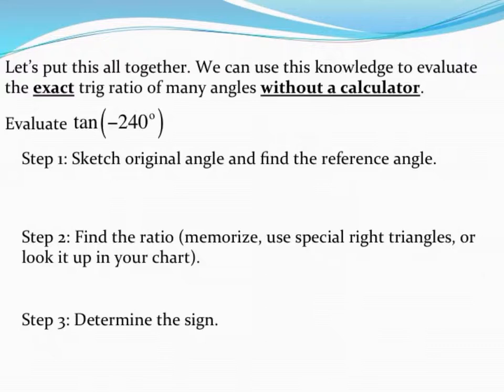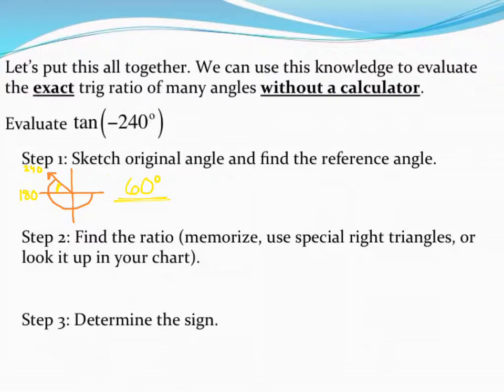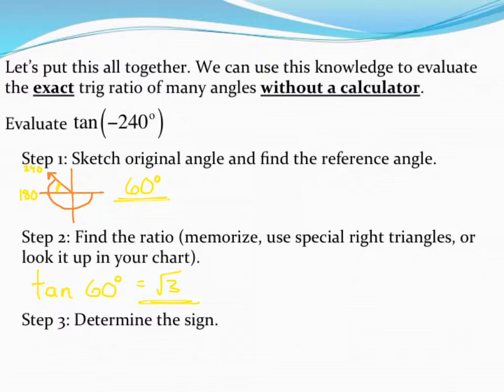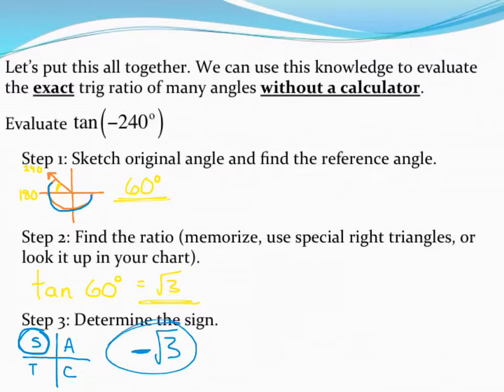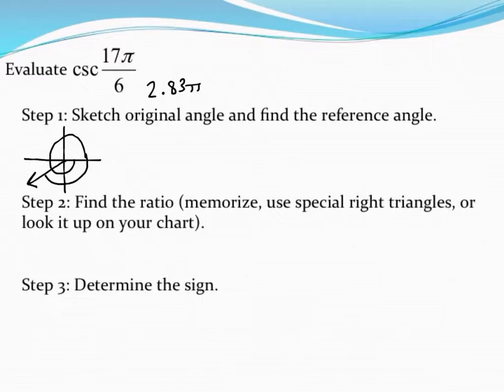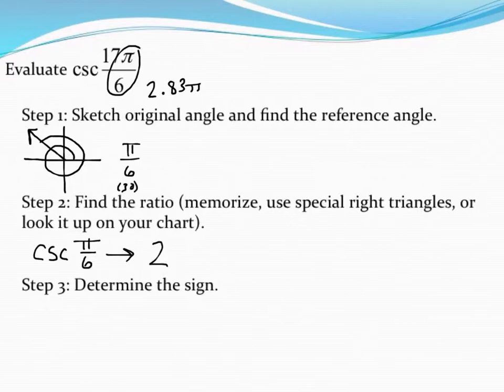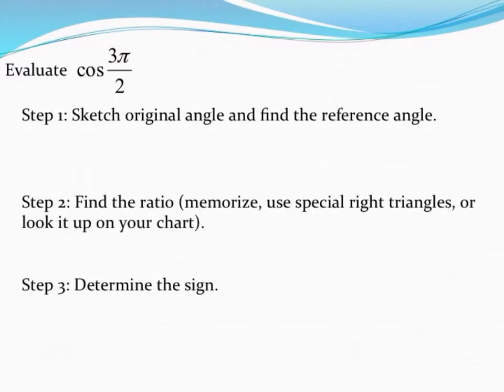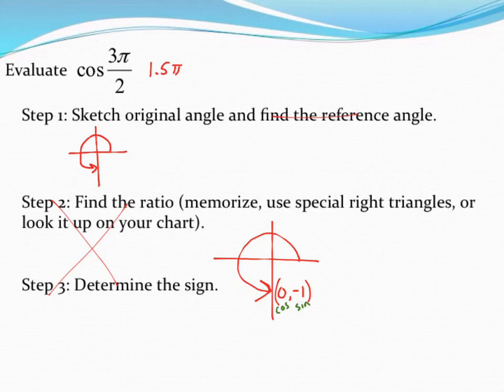Evaluating trig functions for any of the special angles without using a calculator